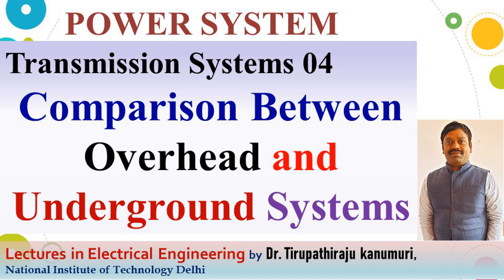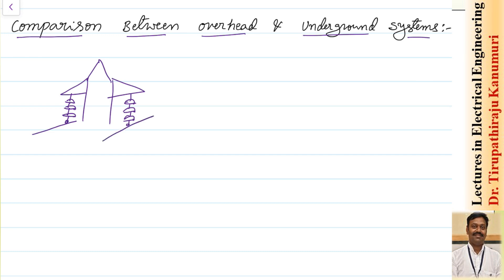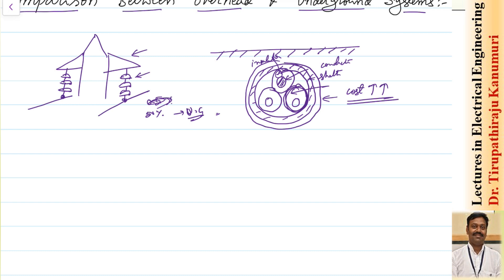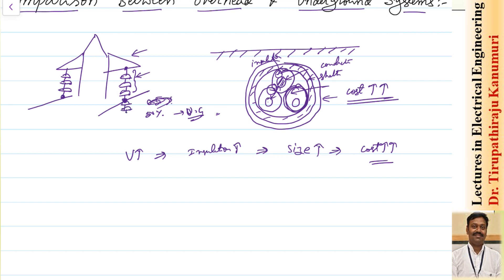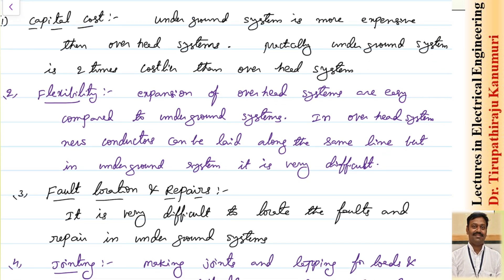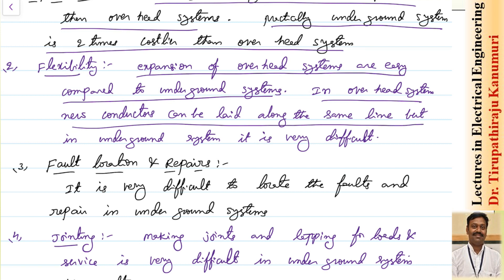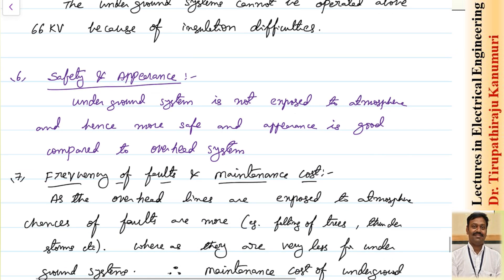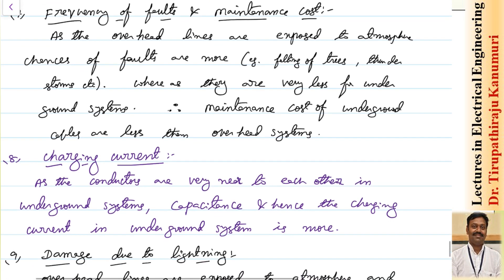PS04 Comparison Between Overhead and Underground Systems